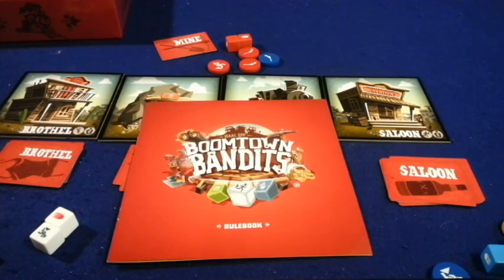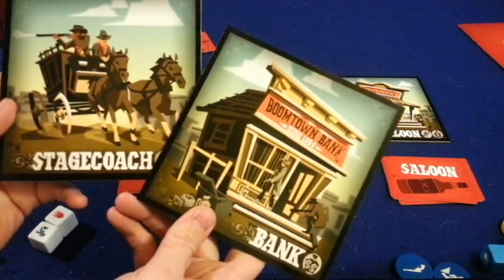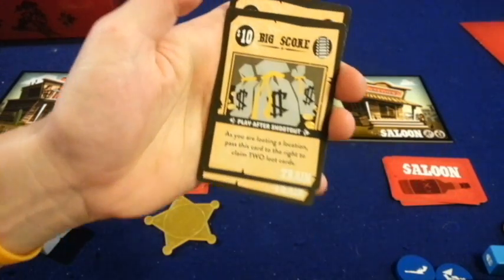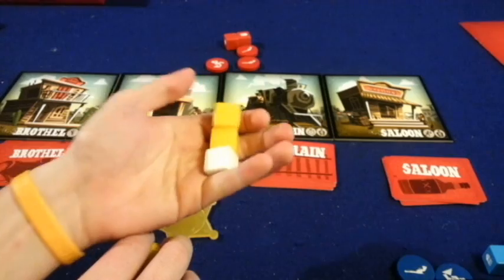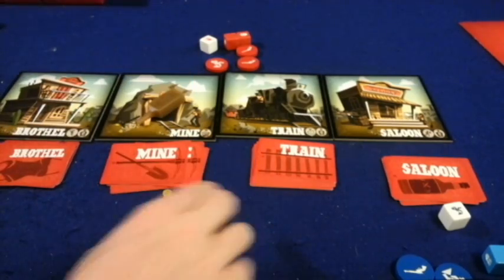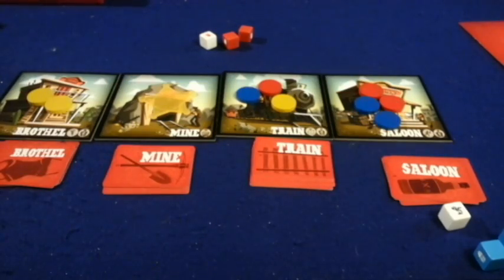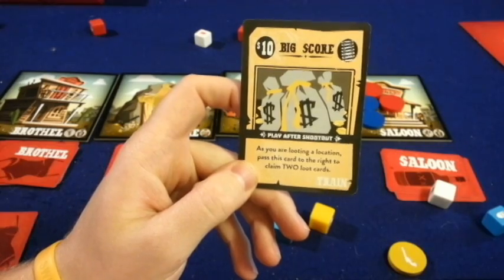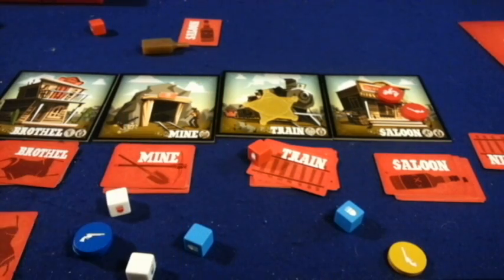Bower's Game Corner #324: Boomtown Bandits Review